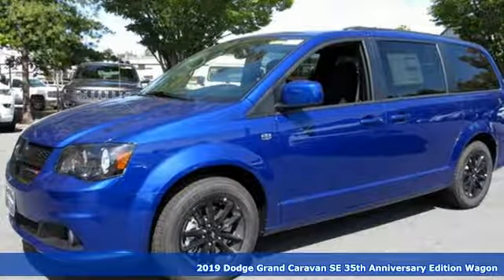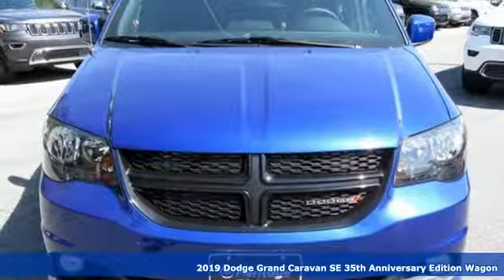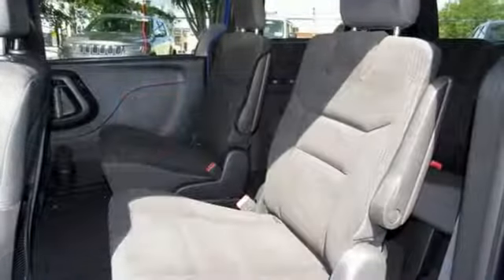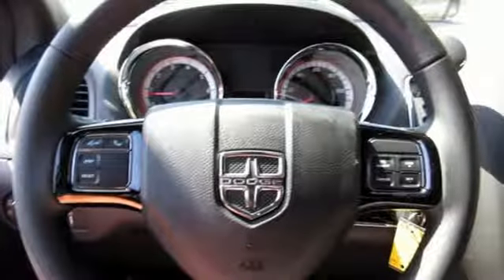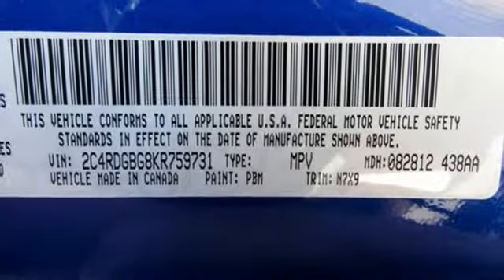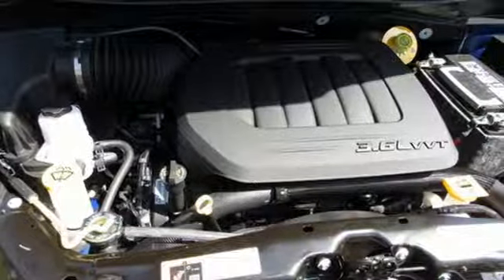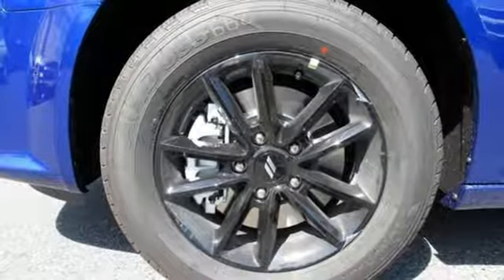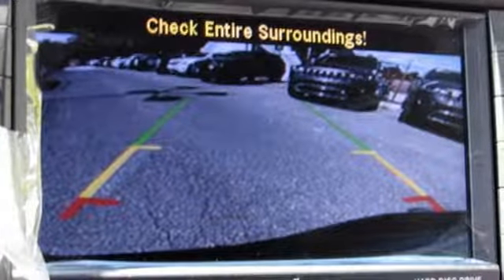2019 Dodge Grand Caravan Baltimore MD Parkville, MD L9759731 - SOLD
Year: 2019
Make: Dodge
Model: Grand Caravan
Trim: SE
Engine: 3.6L V6 Flex Fuel 24V VVT
Transmission: 6-Speed Automatic
Color: Blue
Interior: Black
Stock #: L9759731
VIN: 2C4RDGBG8KR759731
Blacktop Package (Black Headlamp Bezels, Gloss Black Grille, and Rear Fascia Scuff Pad), Blacktop Package w/PXR Paint (Black Interior Accents, Black Side Roof Rails, Integrated Roof Rail Crossbars, and Wheels: 17" x 6.5" Fully Painted Black), Quick Order Package 29A 35th Anniversary Edition (17" x 6.5" Aluminum Wheels, 2nd Row Stow 'N Go Bucket Seats, 3rd Row Stow 'N Go w/Tailgate Seats, Automatic Headlamps, Floor Console w/Cupholder, Instrument Panel w/Piano Black Applique, Leather Wrapped Shift Knob, Power 8-Way Driver Seat, Premium Interior Accents, and Remote Start System), Security Group, Uconnect Hands-Free Group (1-Yr SiriusXM Radio Service, Remote USB Port, Steering Wheel Mounted Audio Controls, and Uconnect Voice Command w/Bluetooth), 17" x 6.5" Steel Wheels, 2nd Row Bench w/Rear Stow 'N Go 60/40, 3.16 Axle Ratio, 3rd row seats: split-bench, 40GB Hard Drive w/28GB Available, 4-Wheel Disc Brakes, 6 Speakers, 6.5" Touchscreen Display, ABS brakes, Air Conditioning, AM/FM radio, Anti-whiplash front head restraints, Audio Jack Input for Mobile Devices, Auto-dimming Rear-View mirror, Bodyside moldings, Brake assist, Bumpers: body-color, CD player, Cloth Low-Back Bucket Seats, Delay-off headlights, Driver door bin, Driver vanity mirror, Driver's Seat Mounted Armrest, Dual front impact airbags, Dual front side impact airbags, Electronic Stability Control, Front anti-roll bar, Front Bucket Seats, Front dual zone A/C, Front reading lights, Front wheel independent suspension, Heated door mirrors, Illuminated entry, Knee airbag, Low tire pressure warning, Occupant sensing airbag, Outside temperature display, Overhead airbag, Overhead console, Panic alarm, ParkView Rear Back-Up Camera, Passenger door bin, Passenger seat mounted armrest, Passenger vanity mirror, Power door mirrors, Power steering, Power windows, Radio: 430, Rear air conditioning, Rear Air Conditioning w/Heater, Rear window defroster, Rear window wiper, Reclining 3rd row seat, Remote keyless entry, Speed control, Spoiler, Steering wheel mounted audio controls, Tachometer, Telescoping steering wheel, Tilt steering wheel, Touring Suspension, Traction control, Trip computer, and Variably intermittent wipers. *Your additional costs are sales tax, tag and title fees for the state in which the vehicle will be registered, freight (Maryland vehicles only--see below for specific charges), any dealer-installed options (if applicable) and a dealer processing fee ($299 Maryland; not required by law); ($144 Pennsylvania). Freight charges: $1,495 (all new Chrysler, Dodge & Jeep models); $1,695 (all new RAM models). Prices are subject to change, and prior sales are excluded from these offers. While every reasonable effort is made to ensure the accuracy of this information, we are not responsible for any errors or omissions contained on these pages. Please verify any information in question with the dealer. brbrEvery Internet Price includes current applicable manufacturer incentives, but certain conditions apply to some of these offers. The offers and conditions on this vehicle are: $1,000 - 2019 Retail Non-Prime Bonus Cash **CK1V. Exp. 09/30/2019, $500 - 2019 Retail Bonus Cash MACKA1. Exp. 09/30/2019, $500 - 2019 MY Military Program 39CKB. Exp. 01/02/2020, $500 - Chrysler Capital 2019 Bonus Cash 44CKB3. Exp. 09/30/2019, $1,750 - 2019 Retail Consumer Cash 35CK1. Exp. 09/30/2019

Address:
9219 Harford Rd